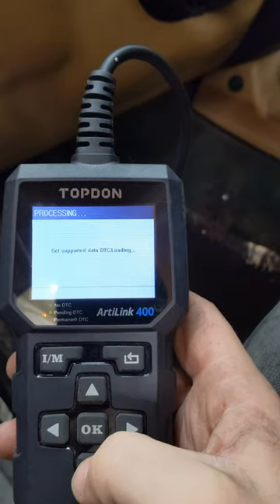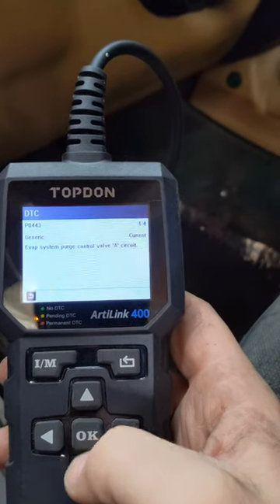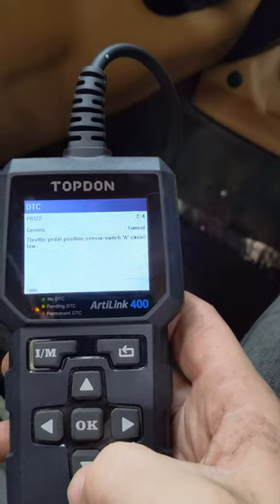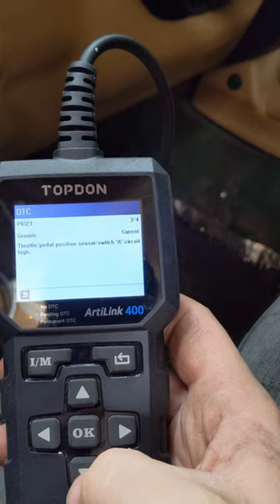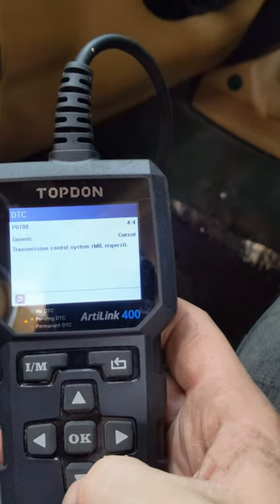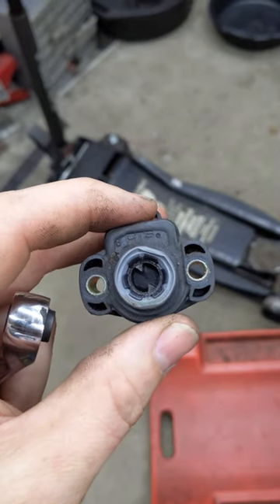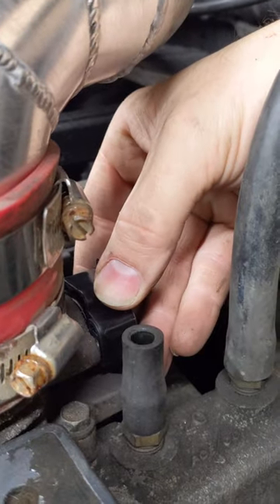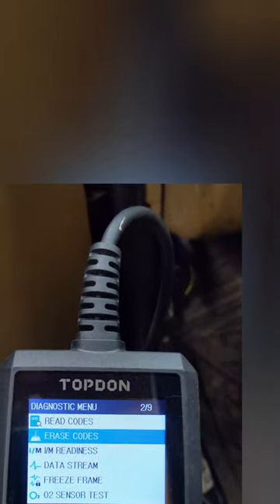throttle position sensor replacement